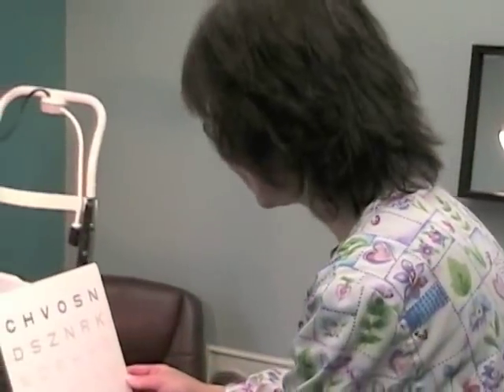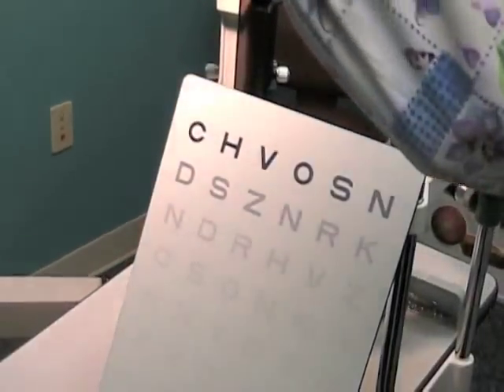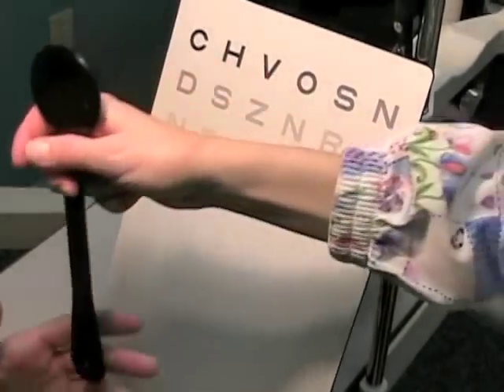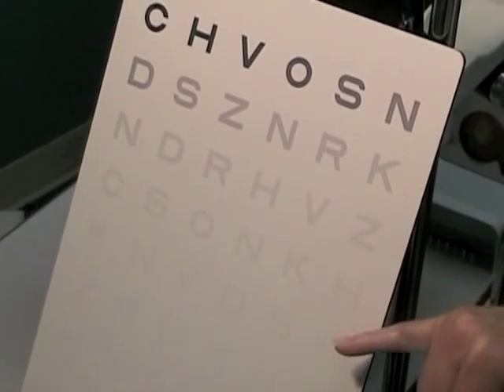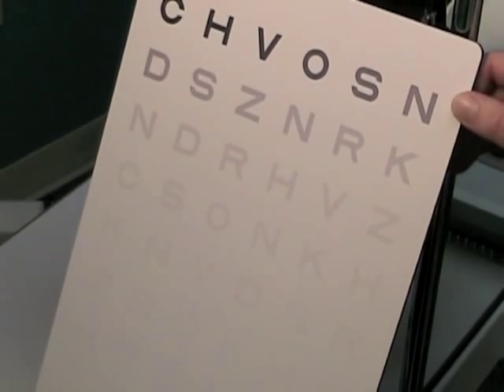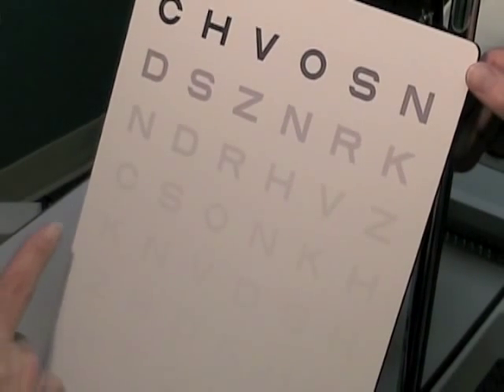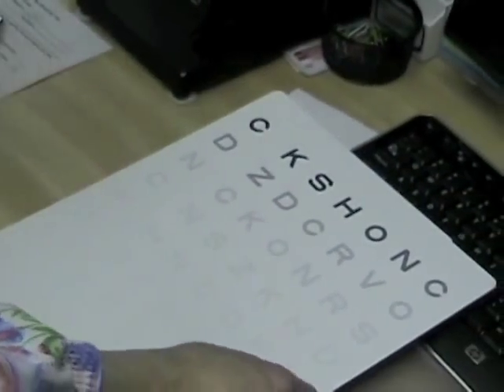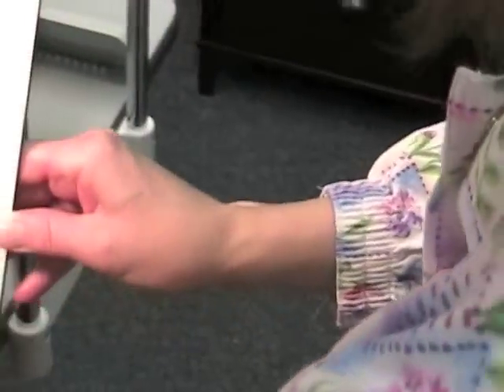Administering the Mars Contrast Sensitivity Test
An ophthalmic technician administers the Mars Letter Contrast Sensitivity Test to a patient.